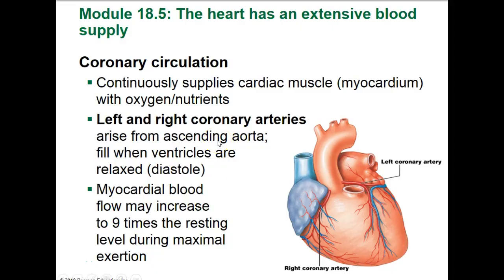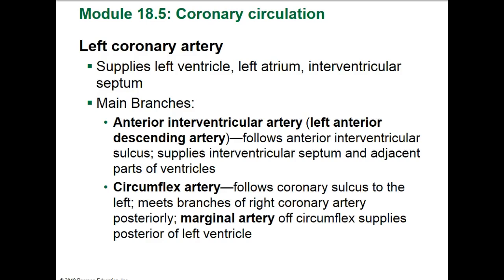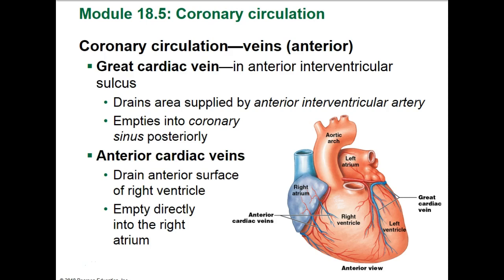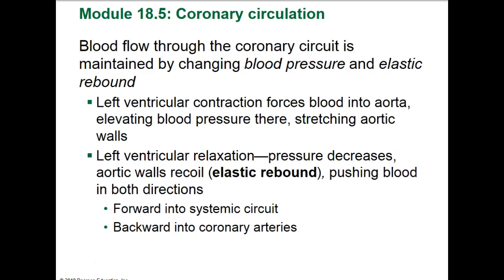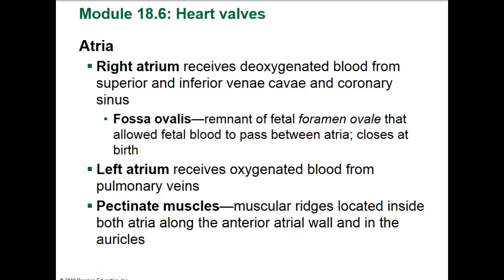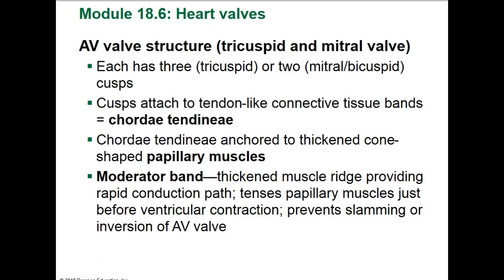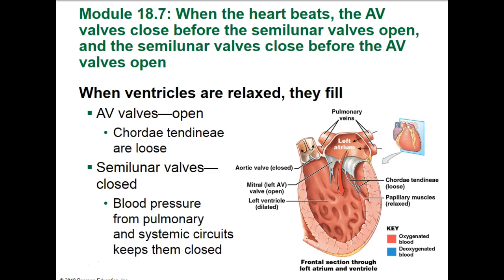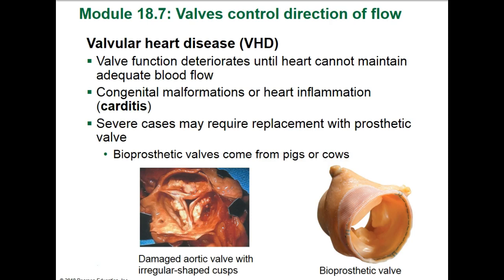18.5 thru 18.7